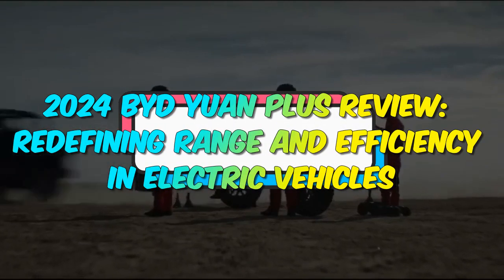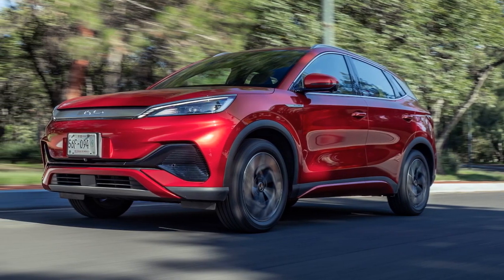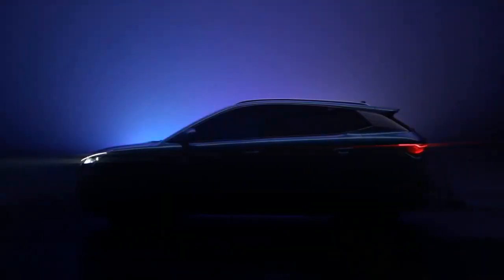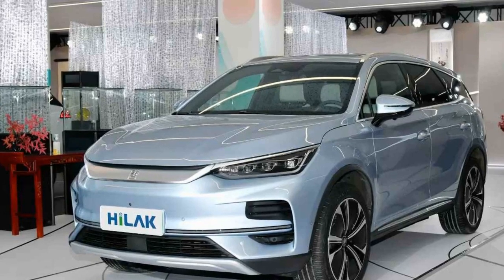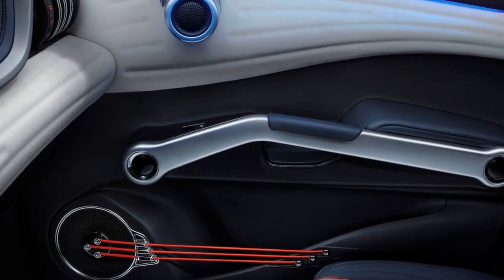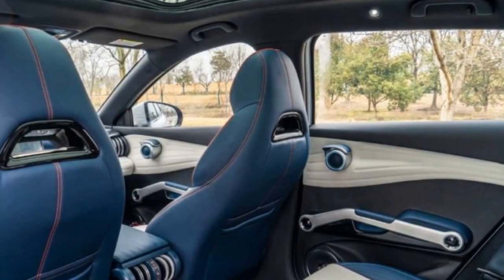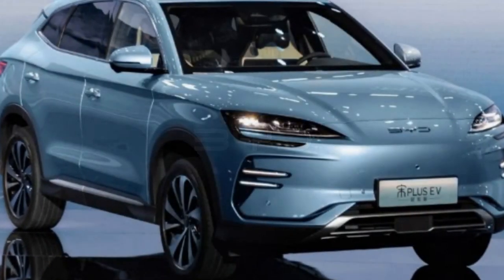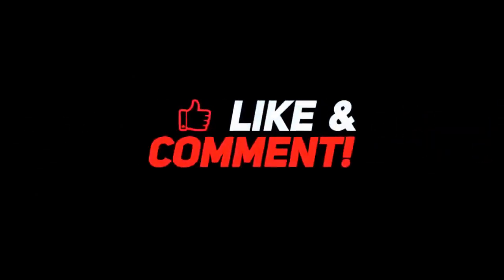2024 BYD Yuan Plus Review, Redefining Range and Efficiency in Electric Vehicles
2024 BYD Yuan Plus Review, Redefining Range and Efficiency in Electric Vehicles

1. We use trusted media sources in loading news and narrative content that we provide, in order to maintain accuracy and facts. We also include sources as references. please visit the sites we provide for more in-depth information related to the information or discussion we raise.

2. The material we use in making this video, is free and non-copyrighted content, or Creative Commons content, with fair use of content. If there is a problem or material that we use in the video in this channel, or there is a discussion about future business.

Thanks,